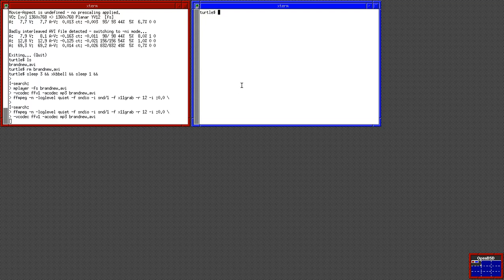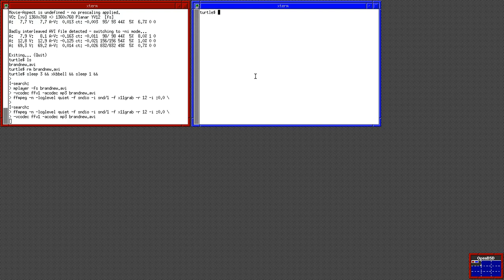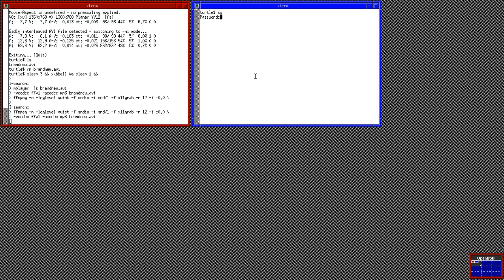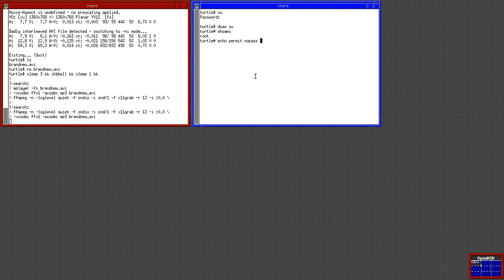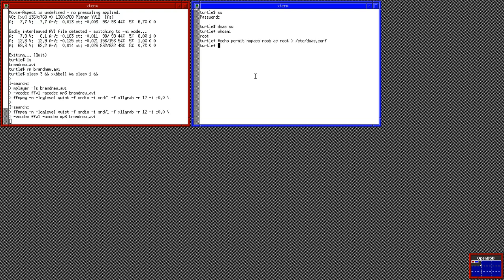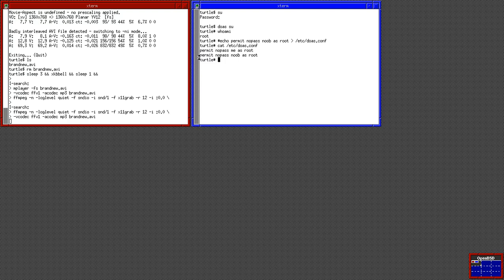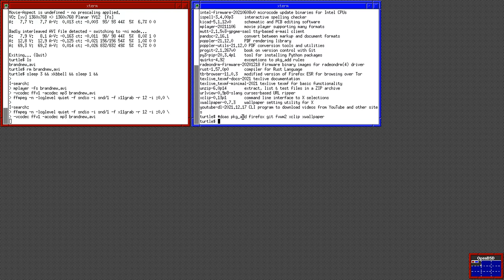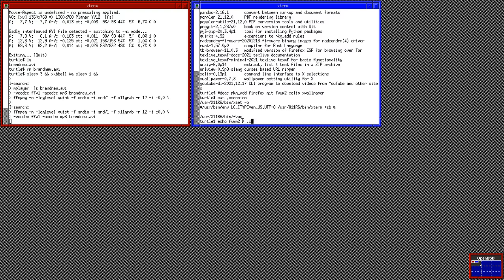Immediately after install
What to do just after you have installed OpenBSD.